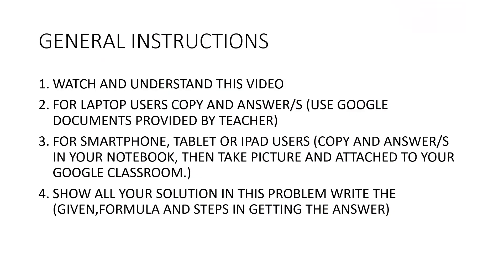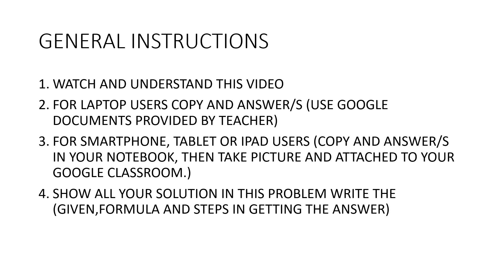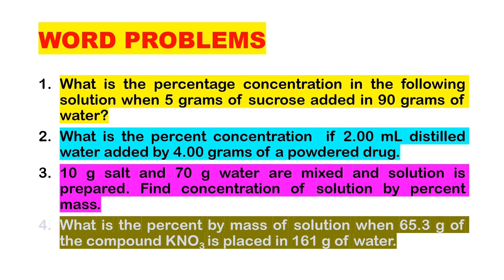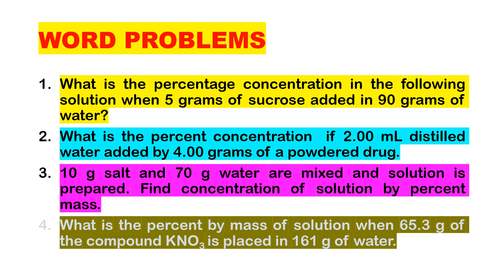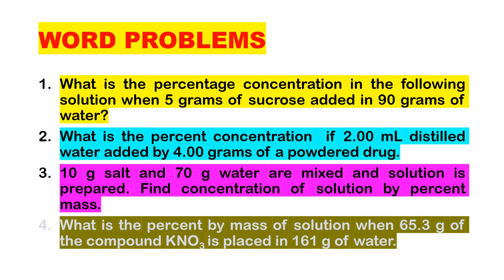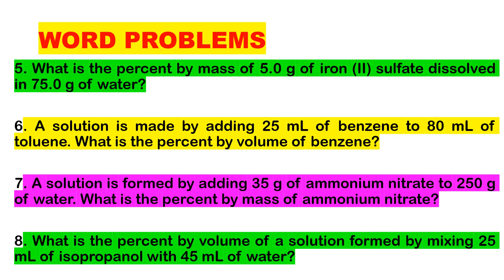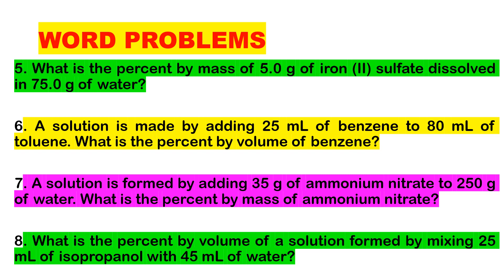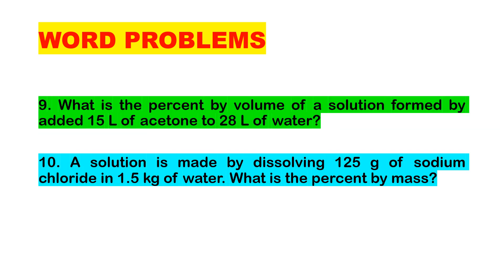GRADE 7 CONCENTRATION OF SOLUTION "WORD PROBLEMS"(WORKSHEET 7)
GOOD DAY CLASS!

PLEASE ANSWER THIS WORKSHEET 7. EXCEPT GRADE 7 PASTEUR.
THANKS